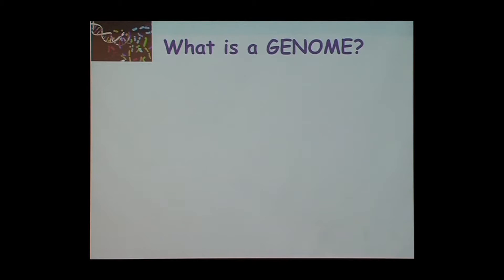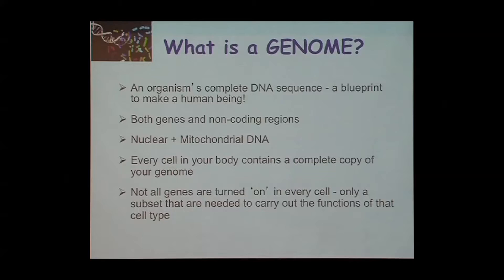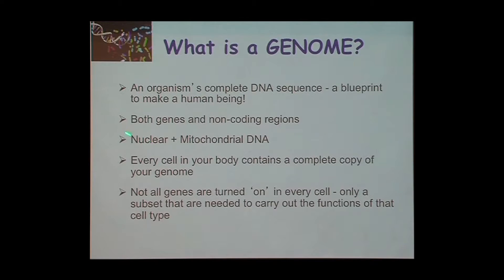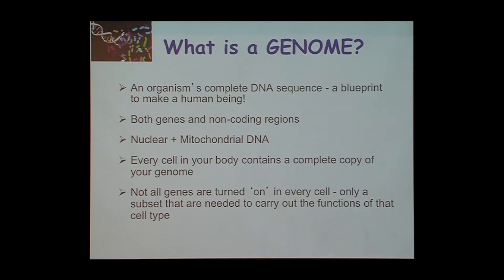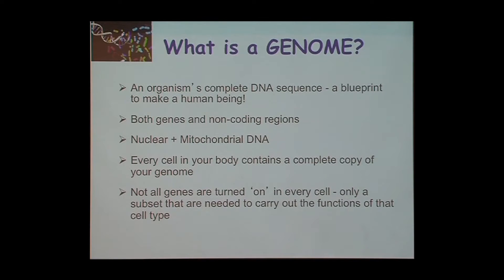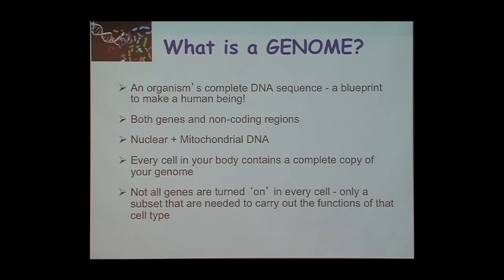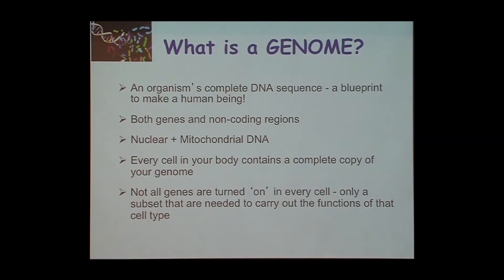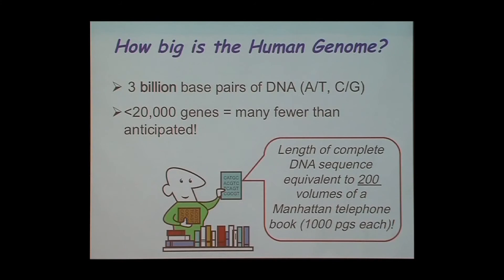A Body of Cells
Though your body feels and appears to be a single entity, it is actually comprised of innumerable cells working in concert to keep you going. Dr. Katherine Hyland explains how this immense cellular population allows for your body’s continuous, imperceptible renewal. Series: "The UC Wellbeing Channel " [Health and Medicine] [Show ID: 31238]